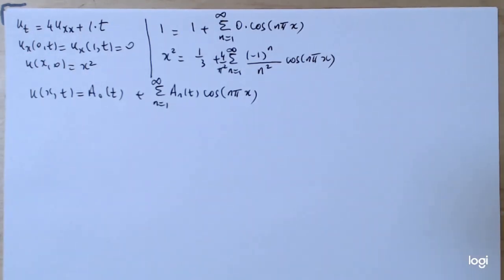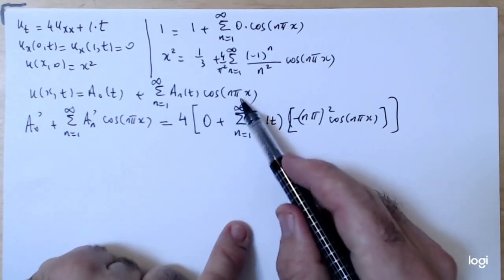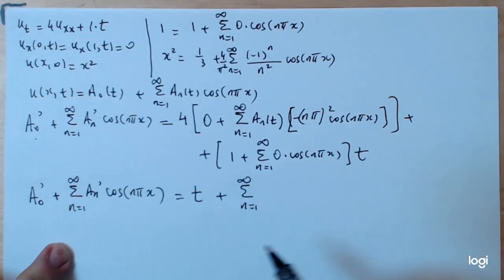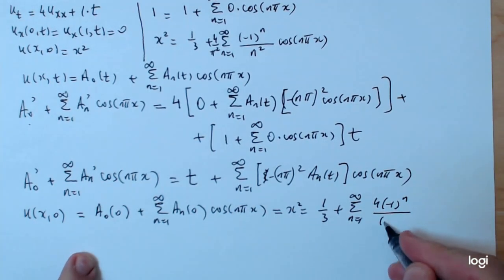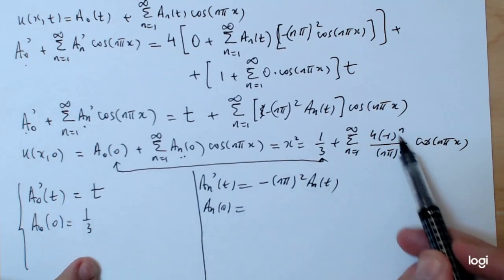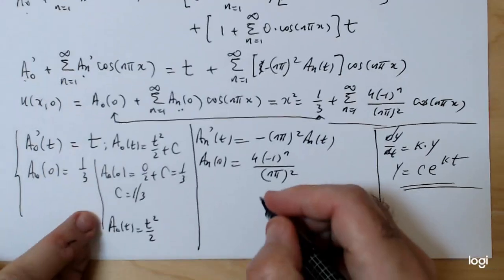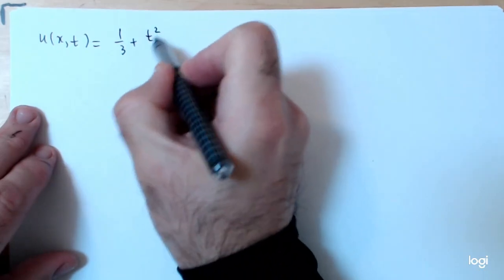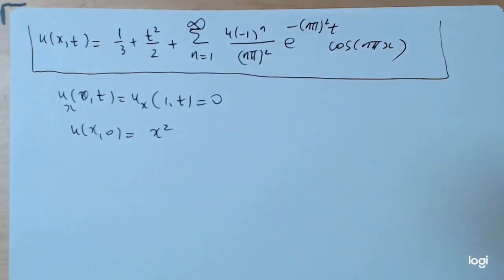Lecture 31 part 2 (More on non-homogeneous problems)